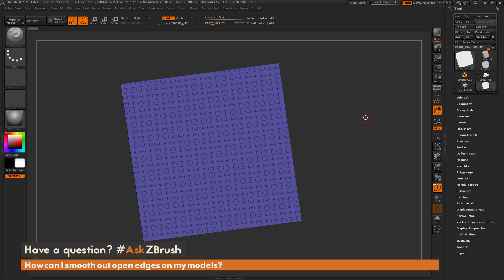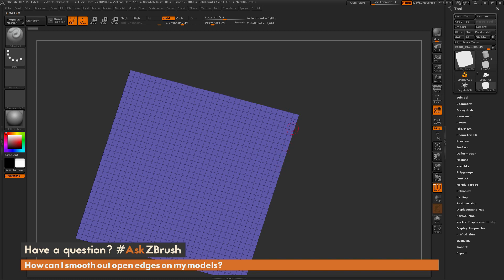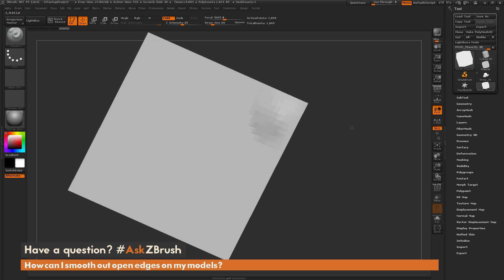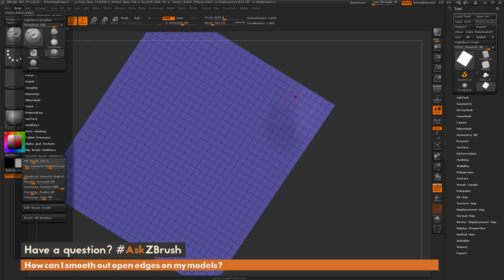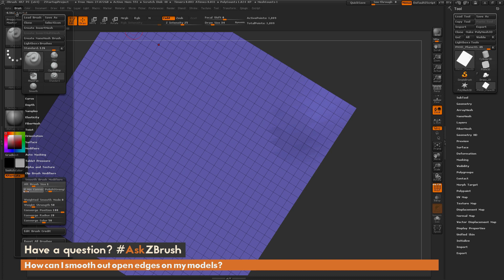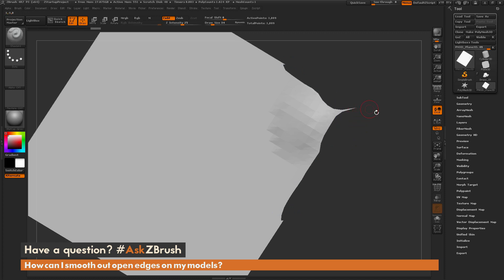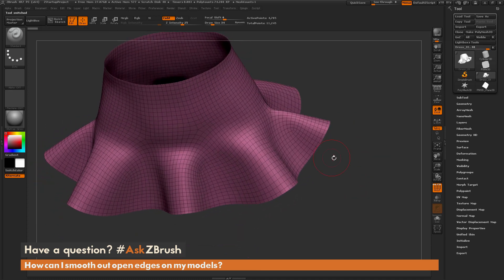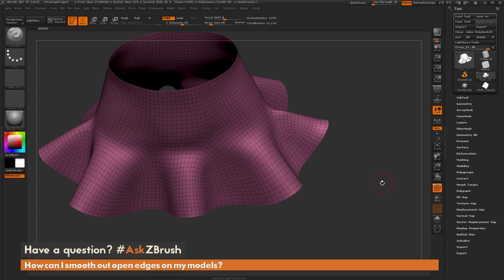AskZBrush - "How can I smooth out open edges on my models?"